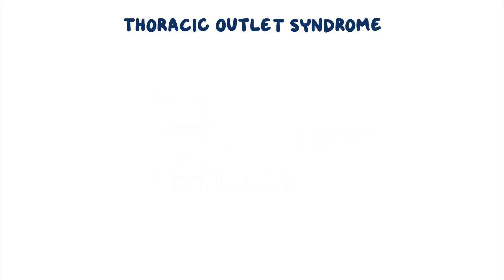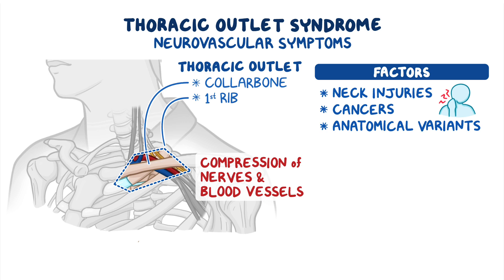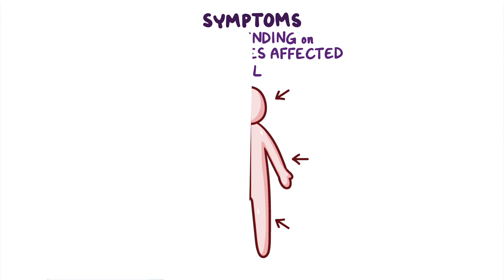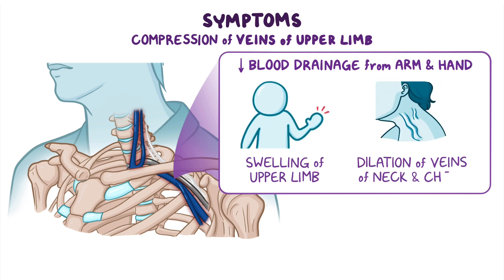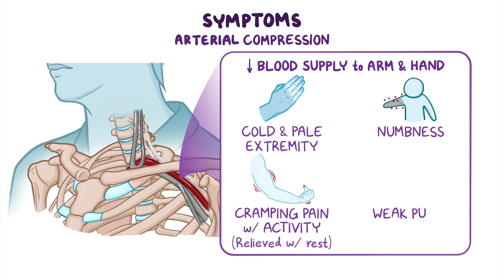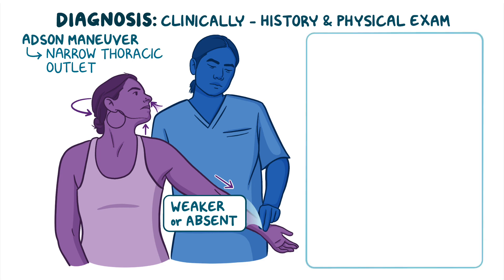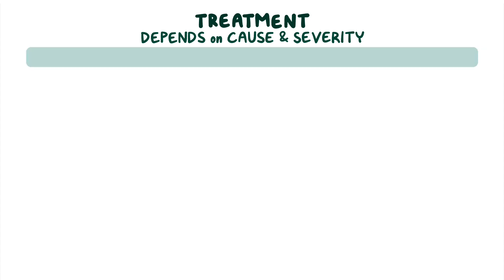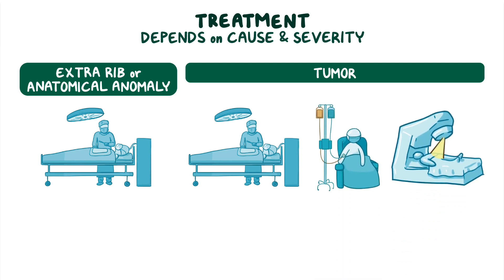Thoracic outlet syndrome (Year of the Zebra)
What is thoracic outlet syndrome? Thoracic outlet syndrome refers to a group of neurovascular symptoms that arise from compression of the nerves and blood vessels passing through the narrow space between the collarbone and first rib, called the thoracic outlet.